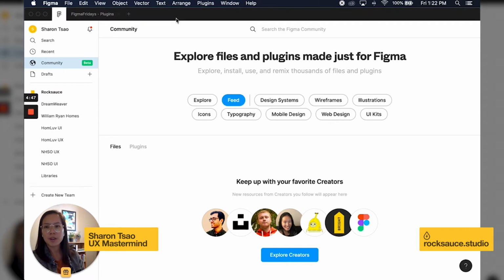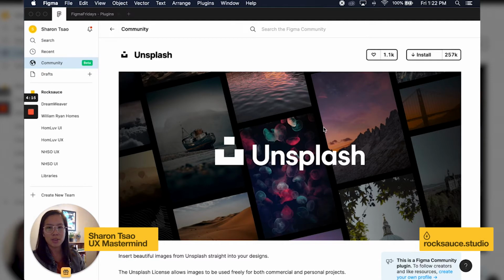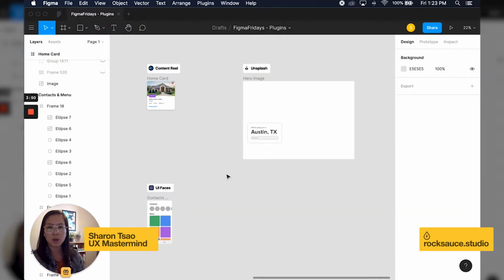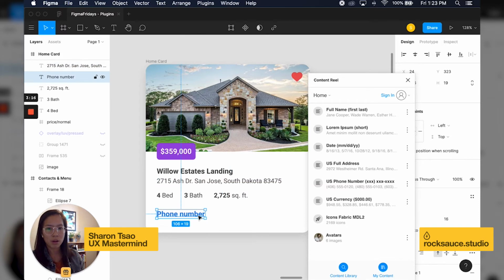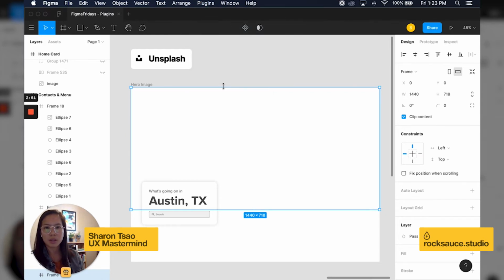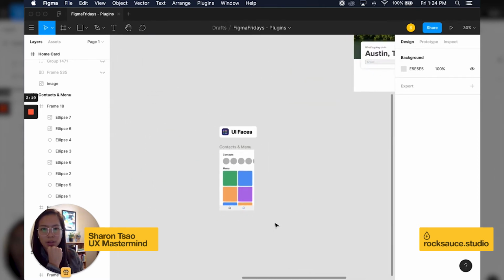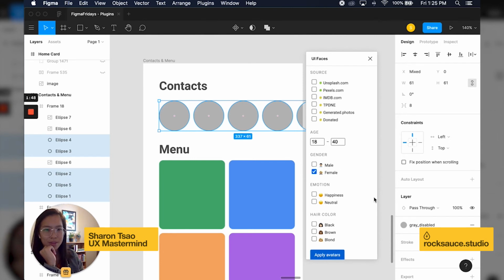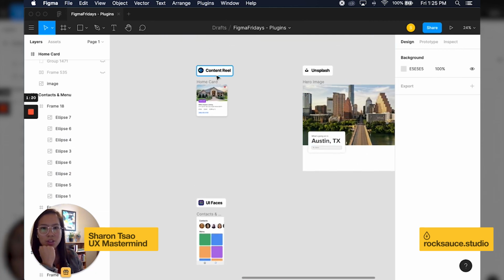Our Favorite Figma Plugins | EX Squared | Sharon Tsao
Heya! Welcome to another FigmaFridays with EX Squared (formerly Rocksauce)

In this episode of FigmaFridays, Senior UX Artist Sharon Tsao tells you about some of our favorite Figma plugins that you can grab right from the Figma Community!

Have topic suggestions for us to cover or comments for us? Leave your feedback below!

EX Squared is a Global Creative Technology & Strategic Design Agency. We imagine, build and evolve digital products that people love.